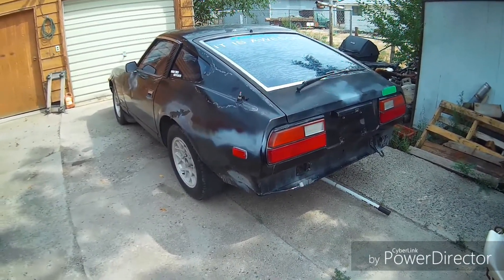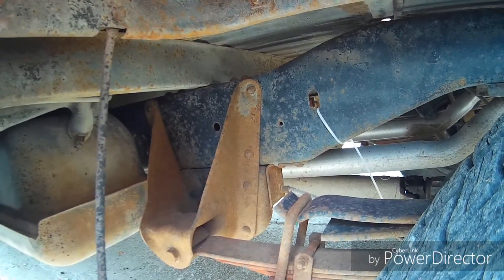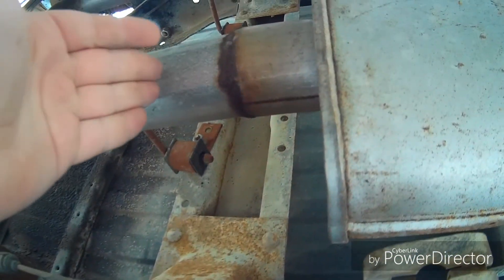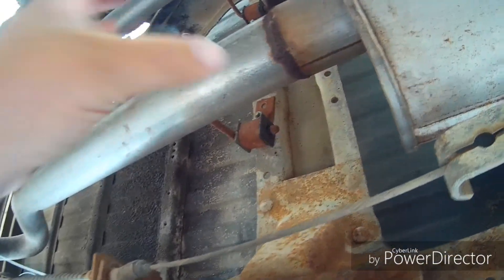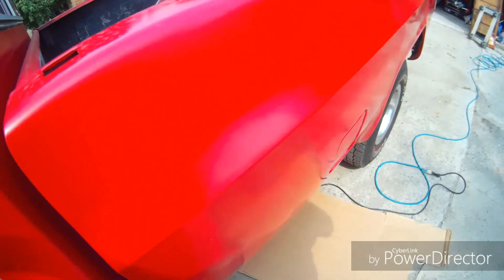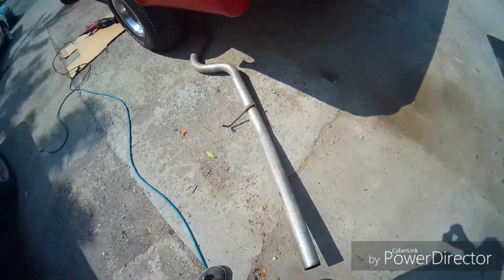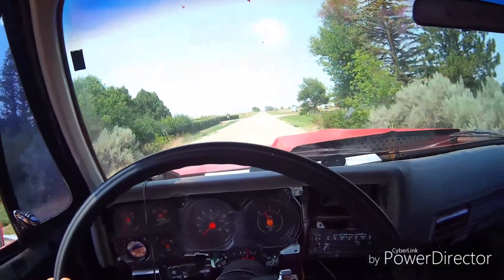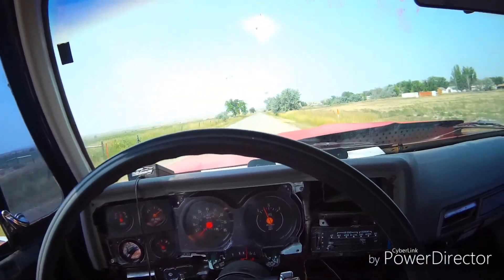HOW TO: make your vehicle LOUD! *FOR FREE* New silverado exhaust modifications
Well I finally decided that the truck needs more loud. Not illegal loud but some more loud.

Smoke Tires Not Plants